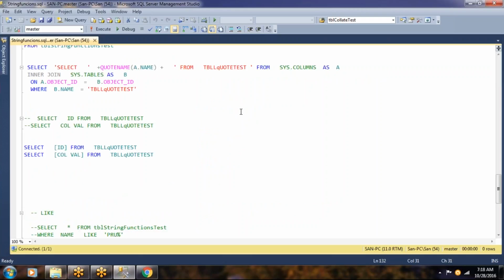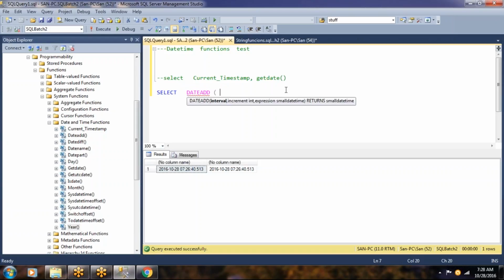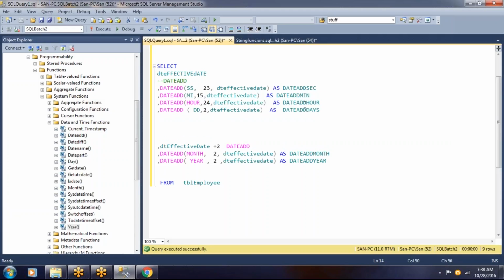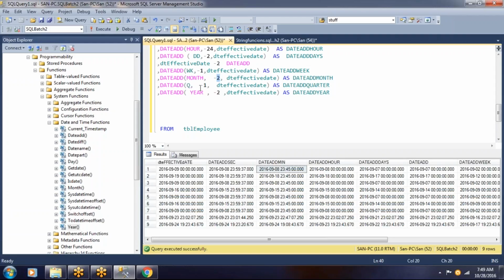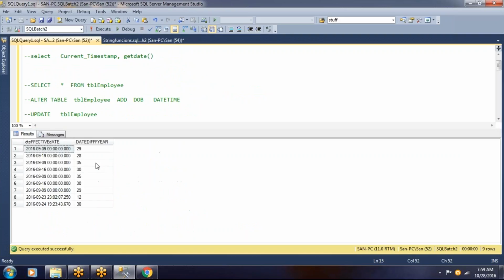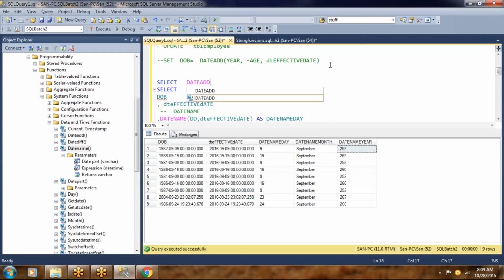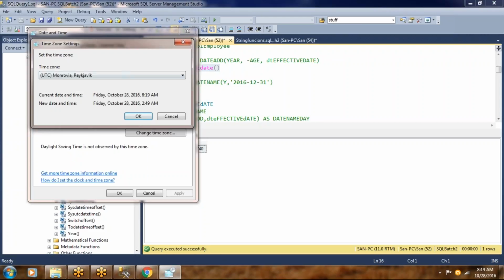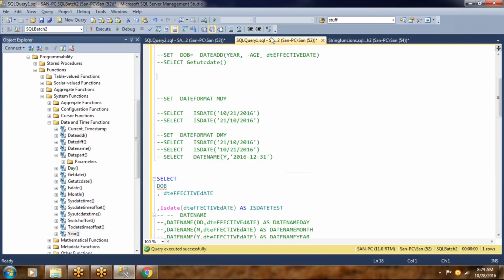SQL Training: Date Time Functions Overview Complete Tutorial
Over View about all system date time functions like Date Add ,Date part ,date Name,Date Diff and their usage with examples.